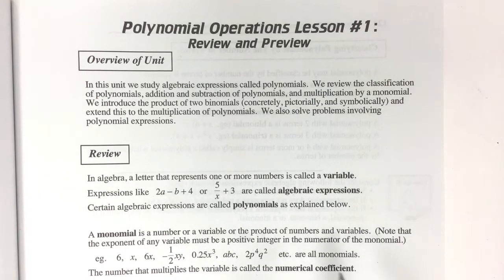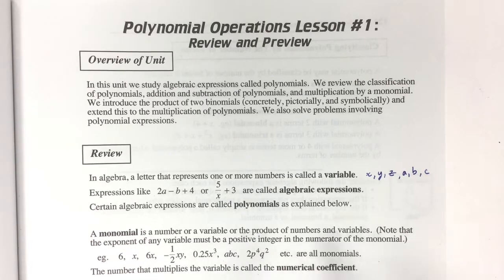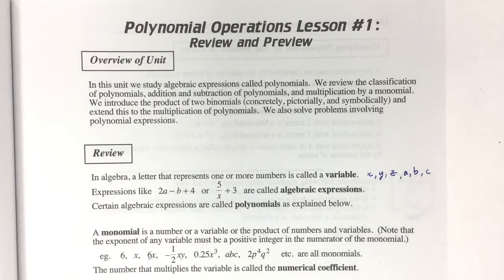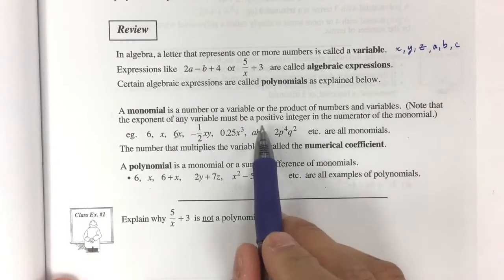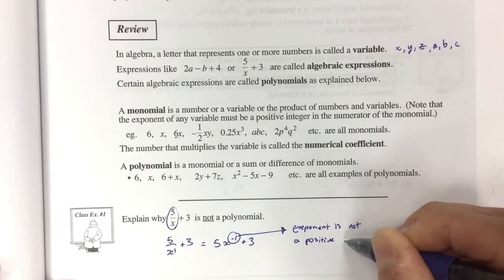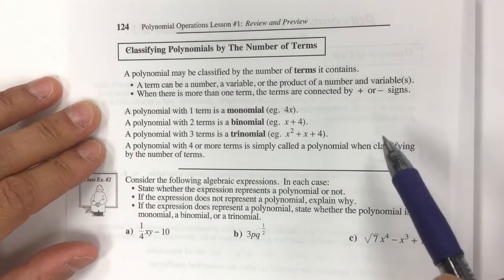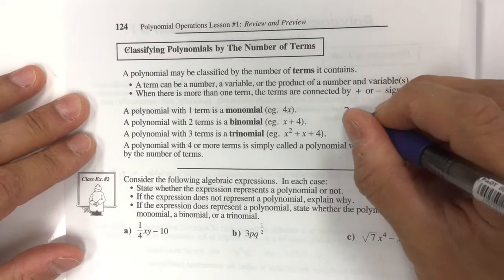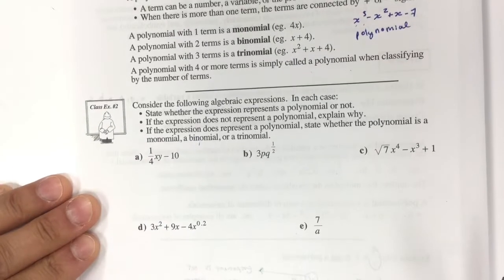Ma10 Polynomials Lesson #1 Pt I